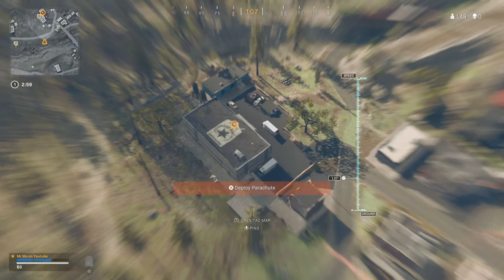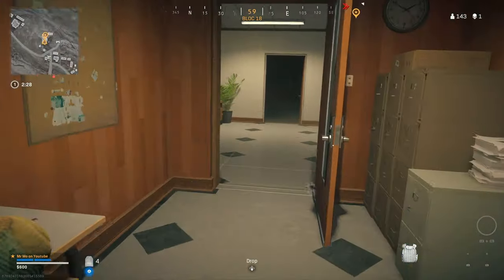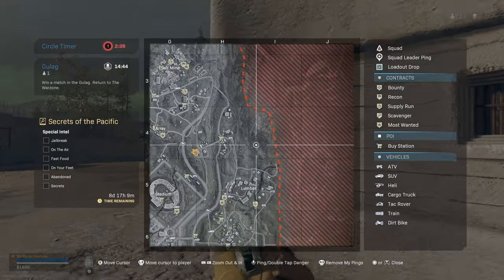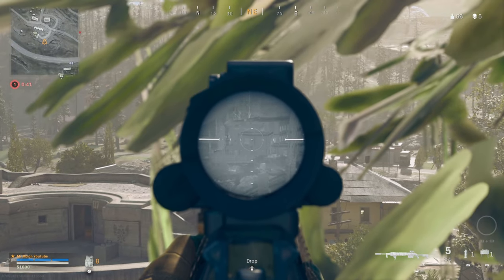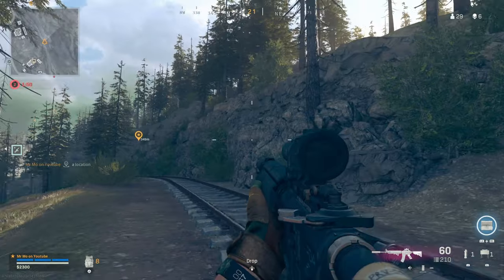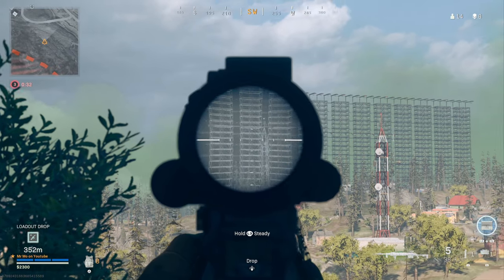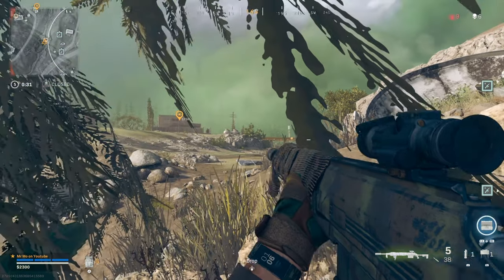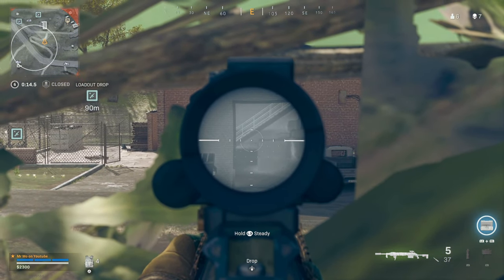Goodbye HDR - Warzone Ghillie Sniping